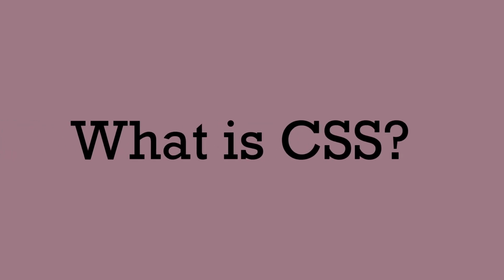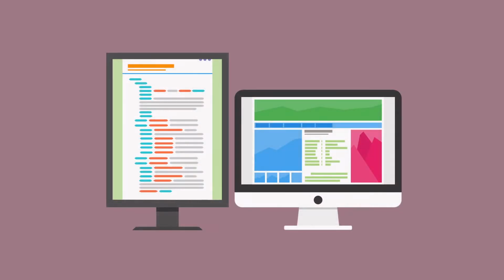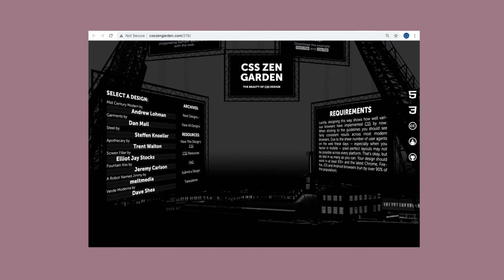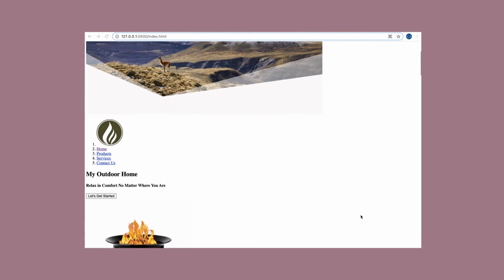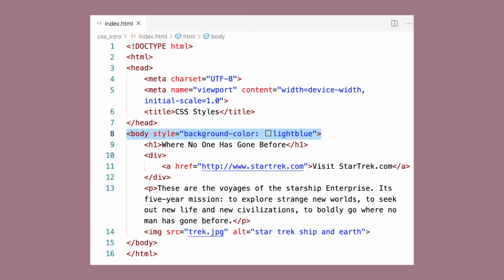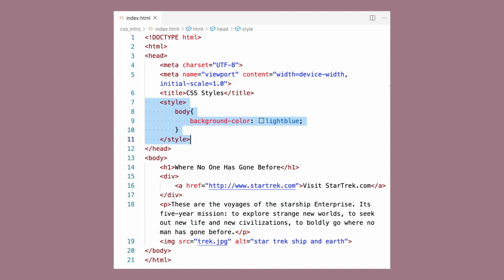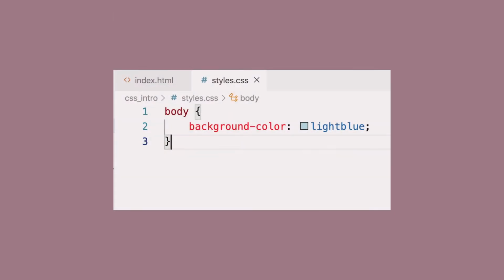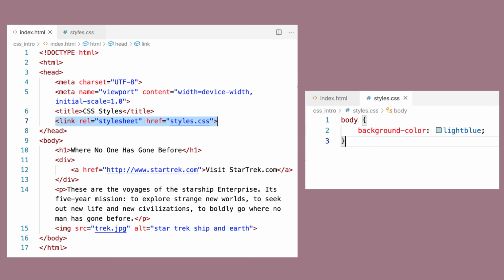What is CSS?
Description of what CSS is and it's purpose and different ways it can be used with HTML.